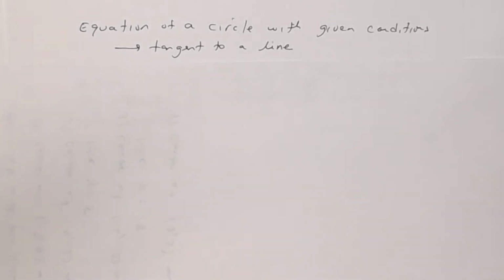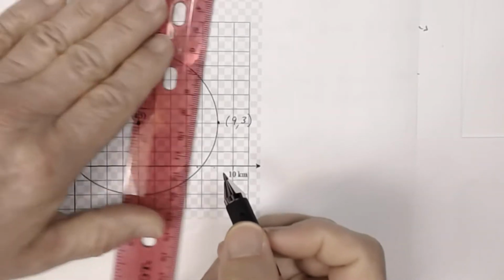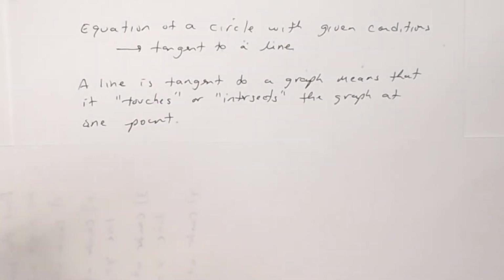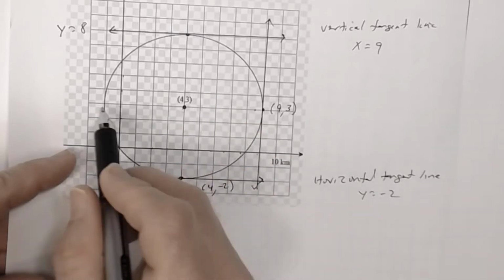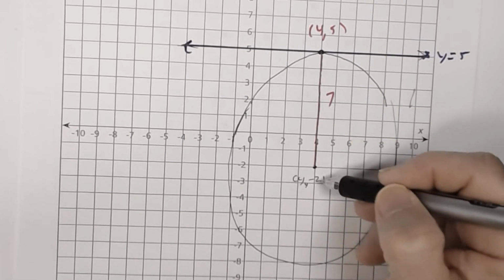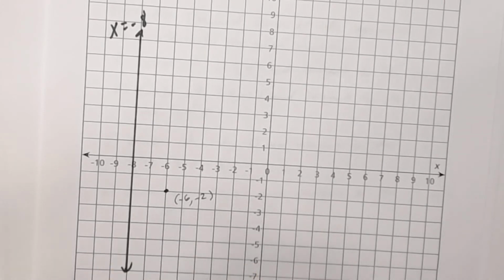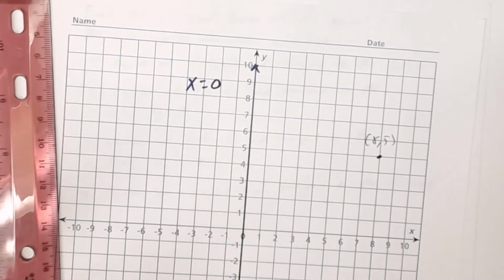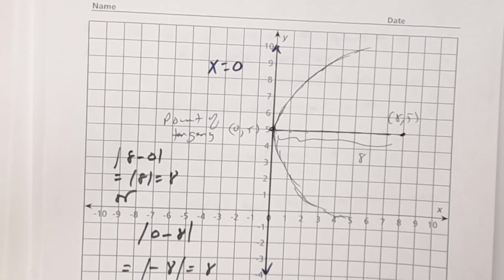Circles and Tangent Lines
This lesson focuses on finding the equation of a circle given that it is tangent to a line.  The tangent lines are horizontal or vertical.